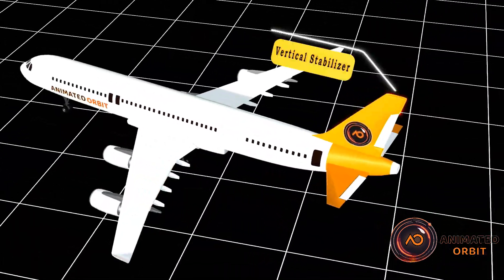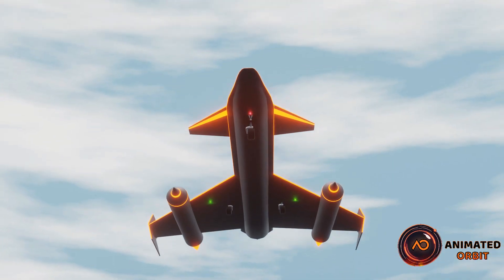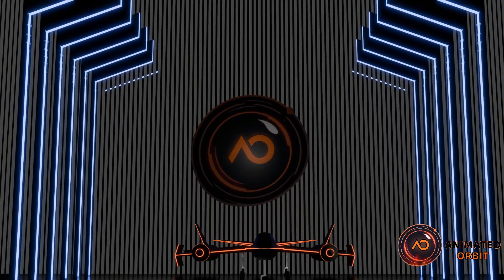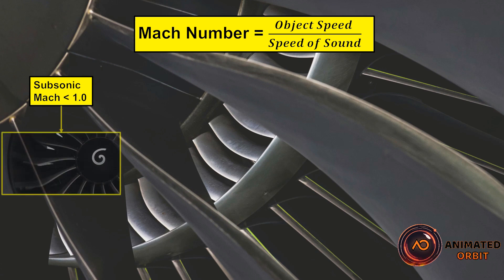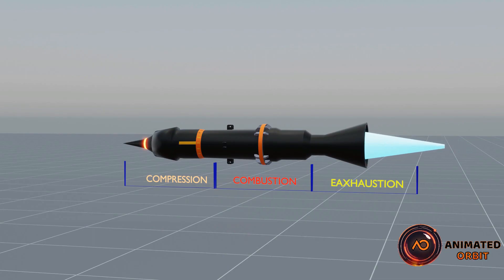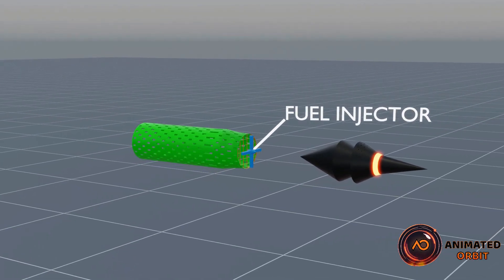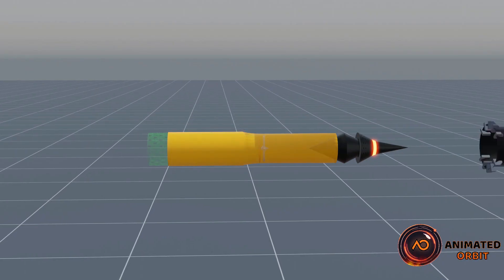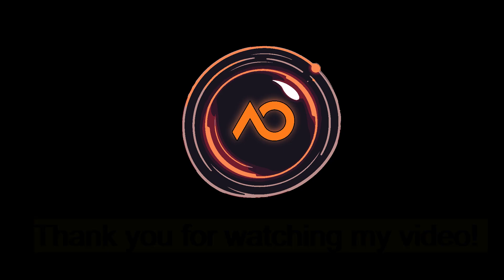Ramjet Engine Explained with Stunning Animation | What is Mach Number? |China unveils Mach-4 drone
Description:
China unveils Mach-4 commercial drone prototype, eyes supersonic passenger jet future
Explore the incredible world of ramjet engines with this captivating animation! Learn how these engines achieve supersonic speeds and the role of Mach number in high-speed propulsion. A perfect blend of science, technology, and stunning visuals. Don’t miss out—watch now to uncover the future of aerospace engineering!

📌 This video uses AI-generated voice.